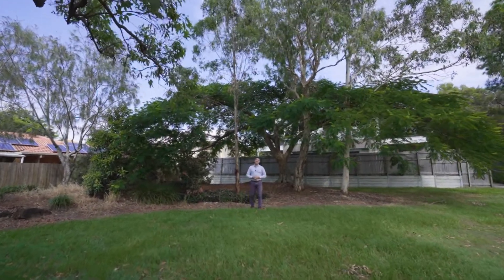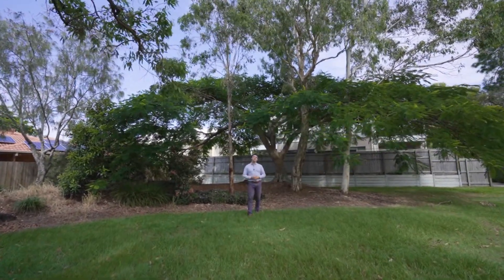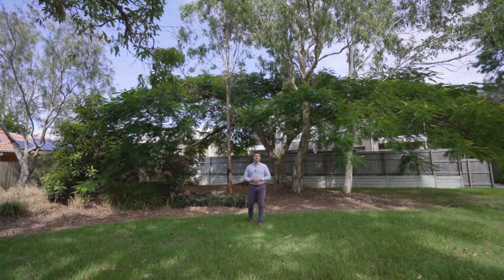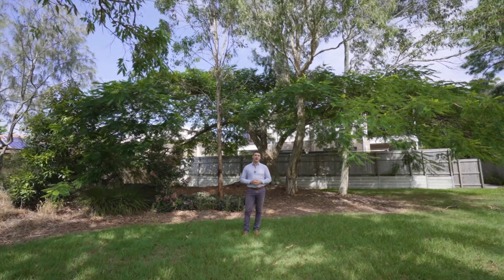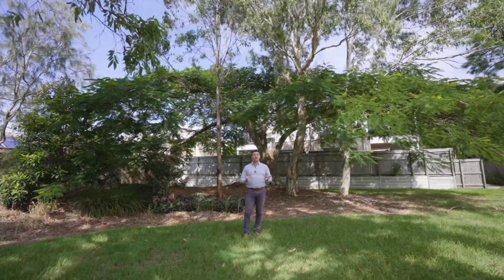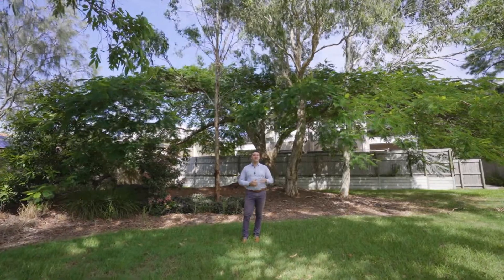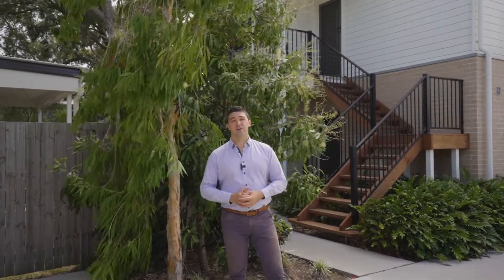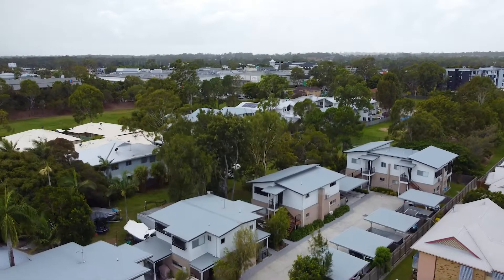Simon Salm Presents - Unit 5, 38 Pittwin Road South, Capalaba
NEW TO THE MARKET & PRICED TO SELL!

This modern, light filled low set will appeal to first home buyers, downsizers, investors and those who have low maintenance living and a central location high on their wish list.

Not only do you have a covered patio and good size yard flowing on from the open plan living space this complex is situated within a quiet cul-de-sac with access to parkland at the rear.

You will love the location, strolling distance to shops, schools and public transport as well as only 35 minutes to Brisbane CBD and Brisbane Airport!

A property presenting this well, in this competitive price bracket will not be on the market long – be quick!

* Only 5 years old (built in 2017)
* Open plan air conditioned living area
* Stone bench kitchen with quality appliances
* Covered outdoor patio area
* Lawn area perfect for kids or pets to play
* Covered parking space
* Plenty of visitor parking + wash bay
* Beautifully maintained complex
* Pet friendly upon application
* Access from complex to parkland at the rear
* 16 min walk to Capalaba Shopping Centres
* 16 min walk to Capalaba State College
* 15 min walk to Capalaba Bus Interchange
* Capalaba is only 35 minutes from Brisbane's CBD

Within 5-10 minutes of an excellent selection of schools (private & state), childcare, shopping centres, cinemas, restaurants, cafes, sporting grounds and clubs.

Contact Ben Parr from Simon Salm Property Sales Team on 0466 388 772 to arrange your inspection.